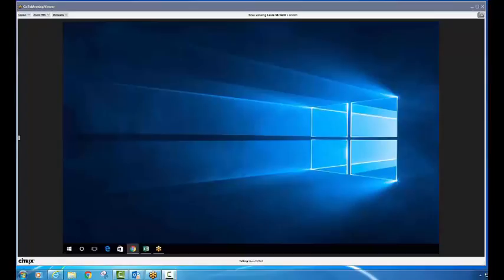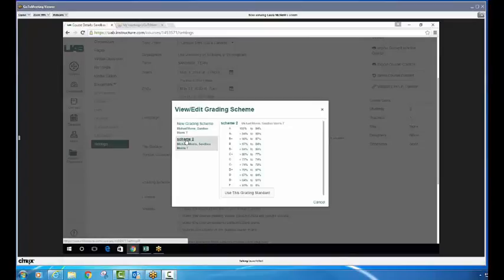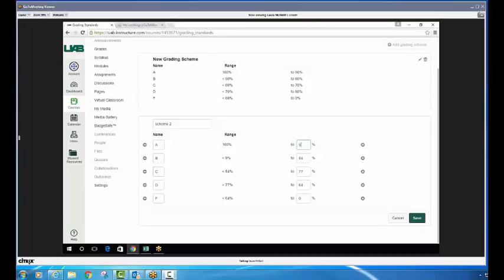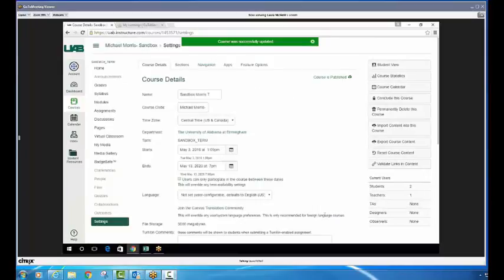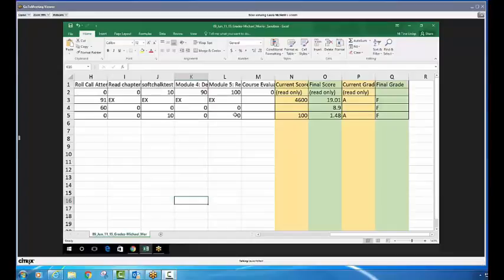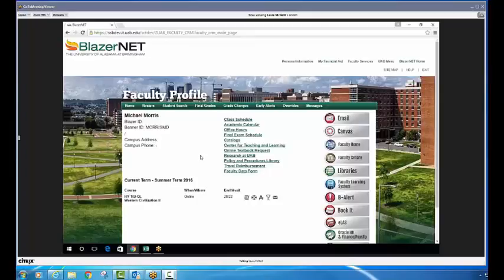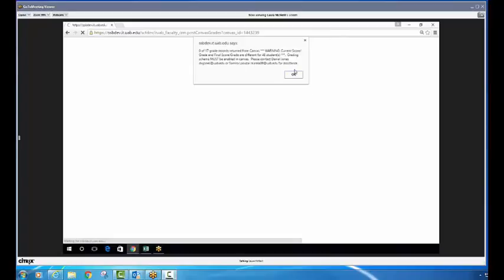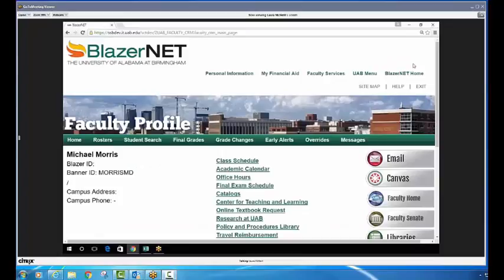Faculty Training: Canvas to Banner Grade Publishing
This tutorial will demonstrate how to send grades from Canvas to Banner and then publish grades in Banner. Tips for troubleshooting are covered.